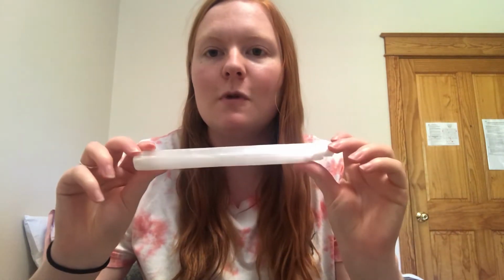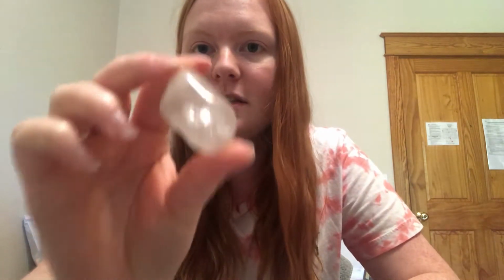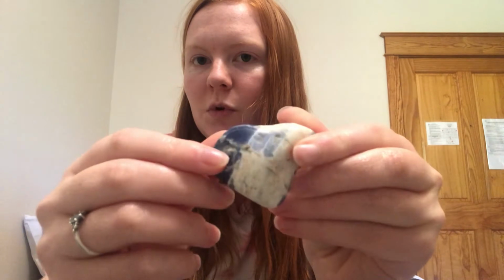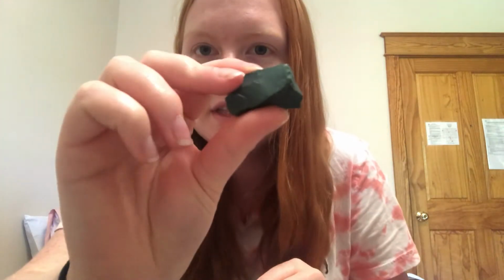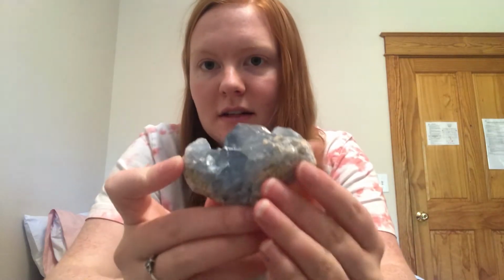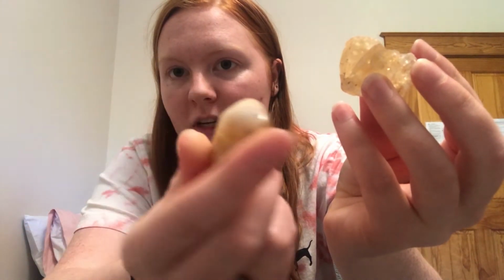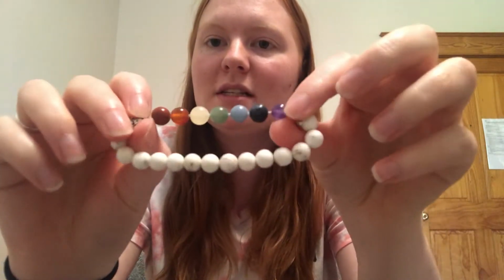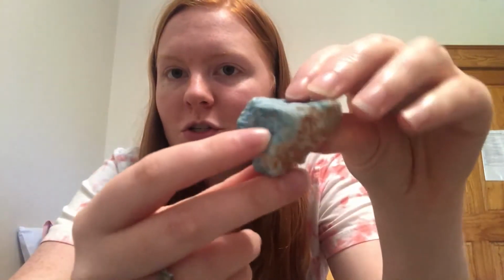My Dorm Room Crystal Collection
Welcome back to Vlogtober! I am so excited to finally share my crystal collection with you all!